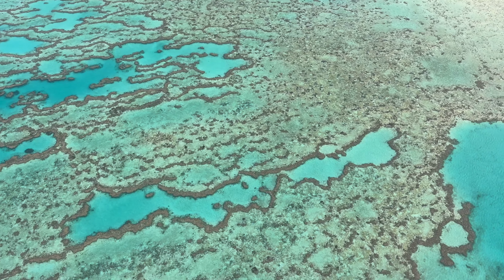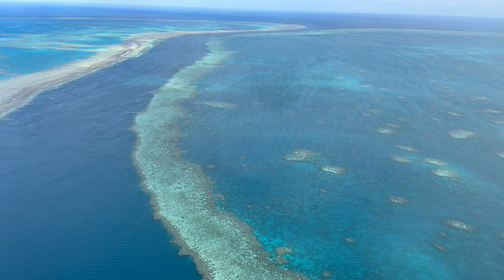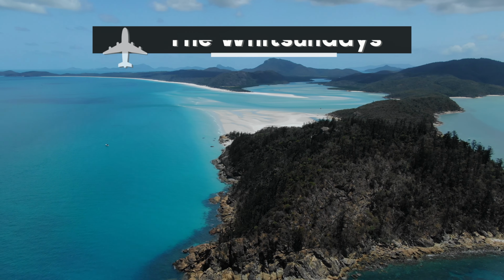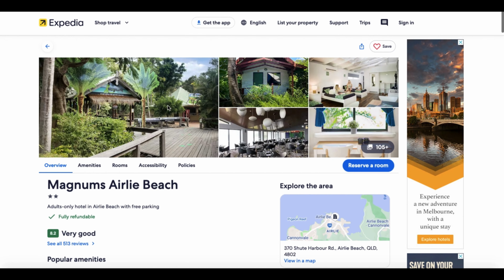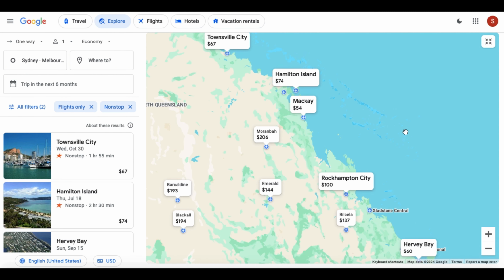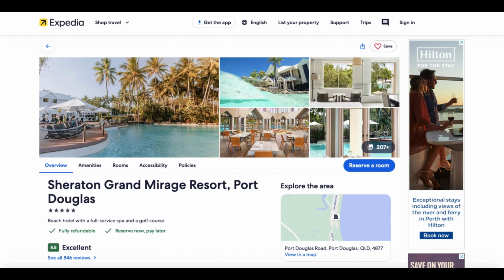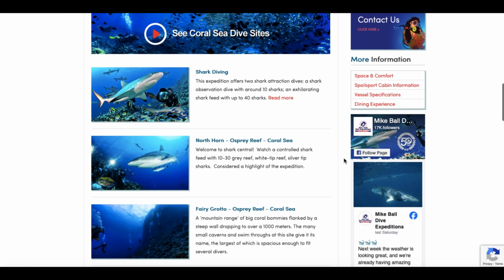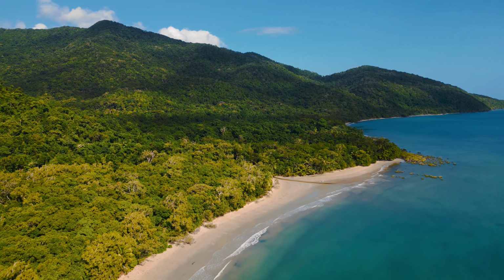Experiencing Australia's Great Barrier Reef.. No Matter Your Budget!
Experiencing Australia's Great Barrier Reef.. No Matter Your Budget! Explaining the ways you can check off this bucket list item and how you can add it to your next Australia trip!

00:00 Intro
00:27 Best Time to Visit
00:58 Bundaberg
02:22 The Whitsundays
04:15 Cairns

2-Night Whitsundays Sailing Cruise incl. Whitehaven Beach & Great Barrier Reef

*Cairns*

5-Day Best of Cairns with Daintree, Kuranda, and Great Barrier Reef

*LiveAboards*

4-Day PADI Open Water Dive Course – Learn to Dive on the Great Barrier Reef